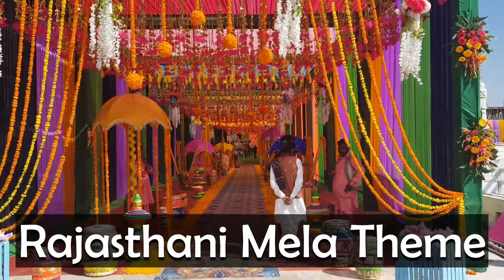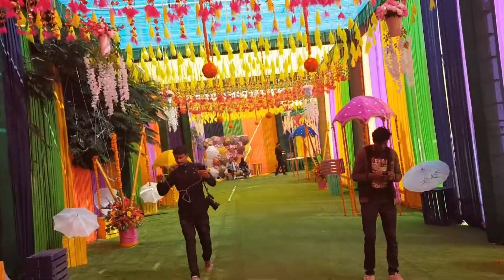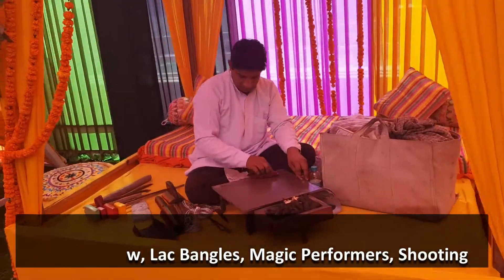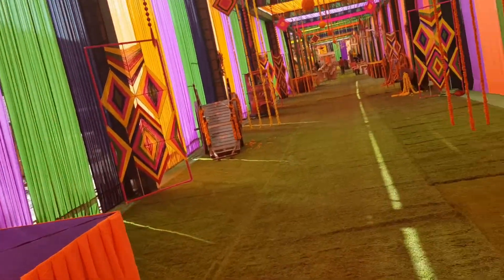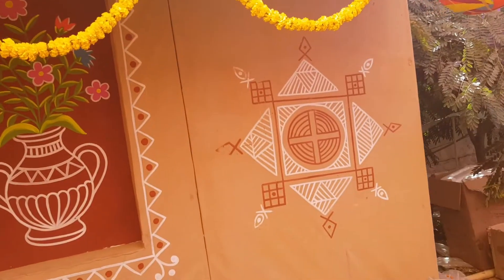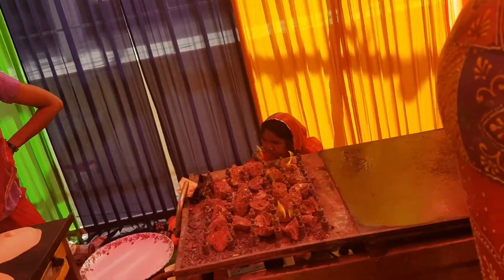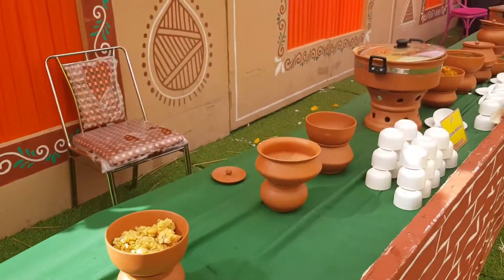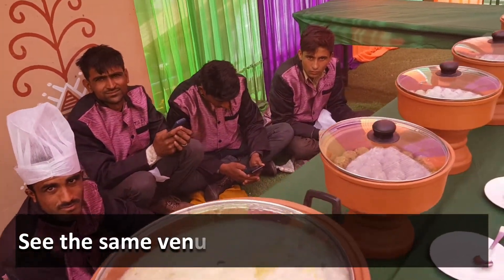Typical Rajasthani Mela Theme Extraordinary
It was a 4 days wedding of a Marwadi family in Nakoda, Rajasthan. On the second day was a Lunch with a Rajaasthani Mela Theme. The entire set up looked grand and beautiful. It was like attending a typical Raasthani Mela @VijayMalkani